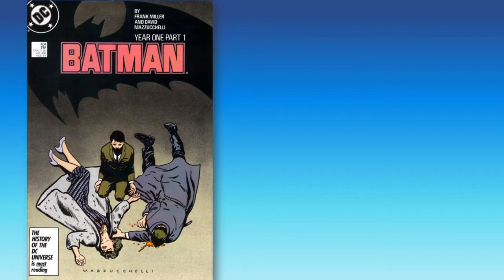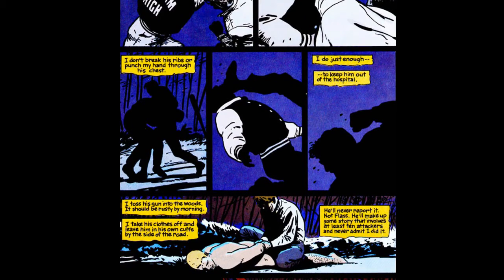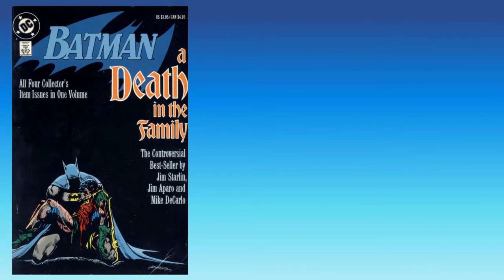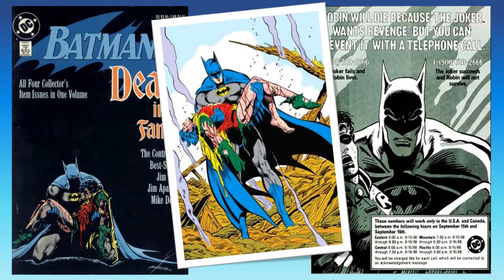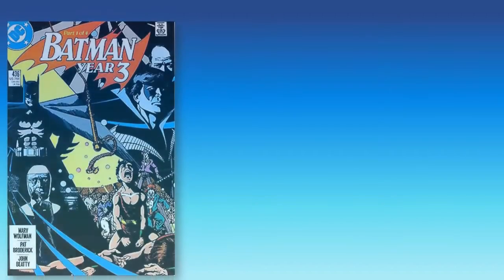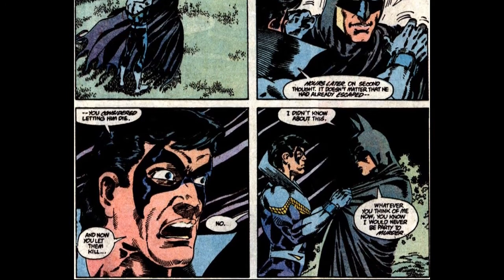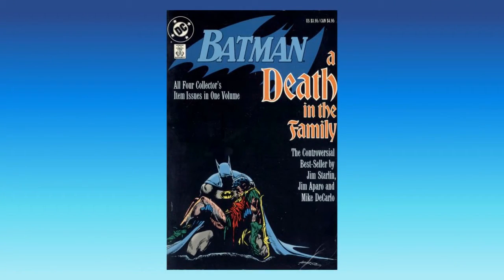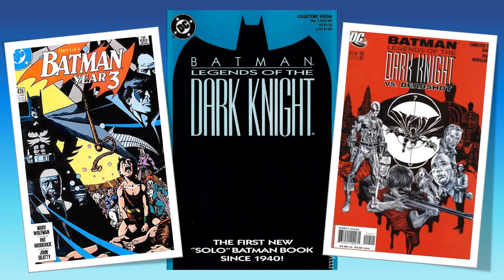History of Batman/Bruce Wayne - The Modern Age Part 1/4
Part one of our exploration into the Modern Age of Batman - focusing on the details explored in Crisis on Infinite Earths, Year One, The Killing Joke, A Death in the Family, Batman Year Two: Fear the Reaper, Batman: Year Three, Batman A Lonely Place of Dying.

All works discussed and displayed in the video belong to DC Comics (Unless stated otherwise during the credits).

Resources:
• “DC Comics: A Visual History” by Daniel Wallace, Alan Cowsill, Alex Irvine and Matthew Manning
•  “Batman: A Visual History” by Matthew K Manning
• “Crisis on Infinite Earths” by Marv Wolfman (Writer) and George Perez (Artist) (1985)
•  “The Dark Knight Returns” by Frank Miller, Klaus Janson and Lynn Varley
• “Batman Year One” by Frank Miller and Dave Mazzucchelli
• Batman #408 “Did Robin Die Tonight?” by Max Allan Collins (Writer) and Chris Warner (Artist)
• “Batman: Son of the Demon” by Mike W. Barr (Writer) and Jerry Bingham (Artist)
• “Batman: 10 Nights of the Beast” by Jim Starlin (Writer) and Jim Aparo (Artist)
• “The Killing Joke” by Alan Moore (Writer) and Brian Bolland (Artist)
• “Batman: A Death in the Family” by Jim Starlin (Writer) and Jim Aparo (Artist)
• “Batman Year Two: Fear the Reaper” by Mike W. Barr and Alan Davis (Writers) and Todd McFarlane, Mark Farmer and Paul Neary (Artists)
• “Batman Year Three” by Marv Wolfman (Writer) and Pat Broderick (Artist)
• “Batman: Arkham Asylum” by Grant Morrison (Writer) and Dave McKean (Artist)
• “Batman: A Lonely Place of Dying” by Marv Wolfman (Writer) and George Perez and Jim Aparo (Artists)
• “Batman: Gotham by Gaslight” by Brian Augustyn (Writer) and Mike Mignola (Artist)